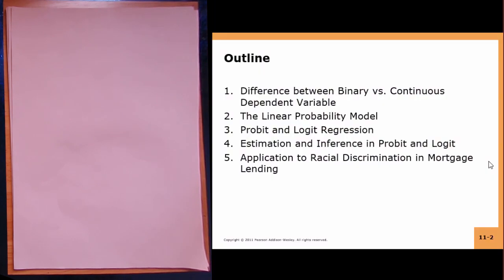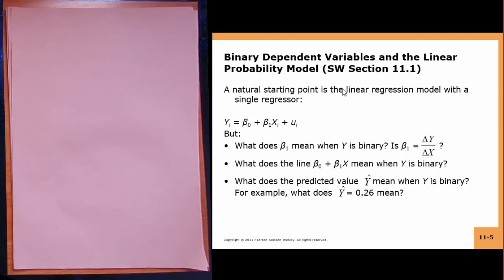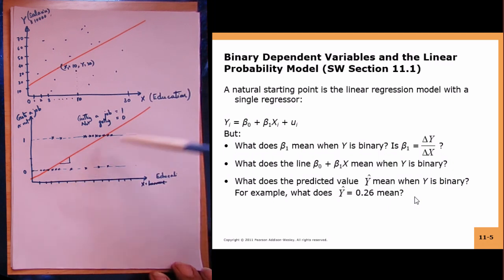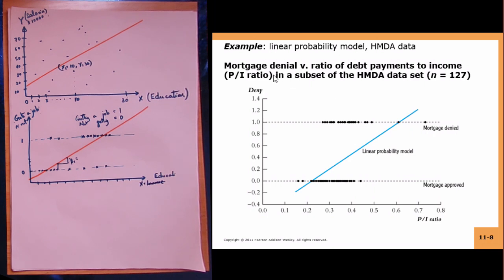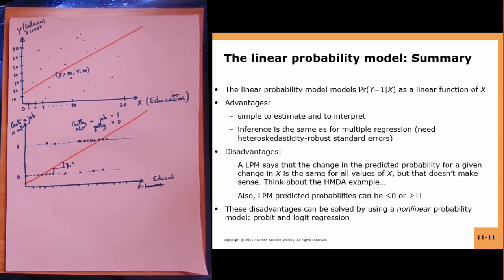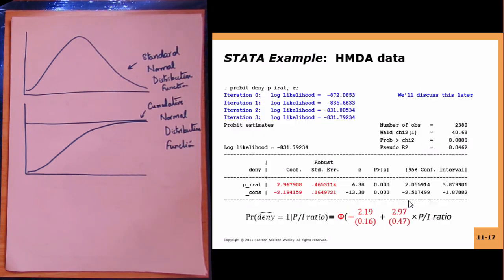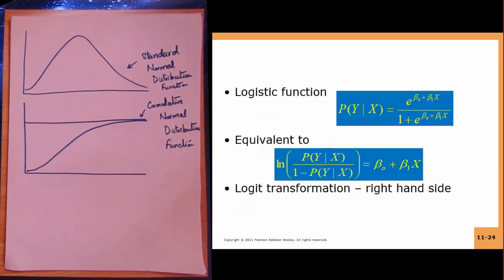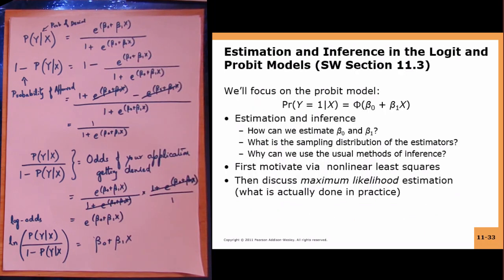Regression with Binary Dependent Variable - part1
This is the first part of a two part lecture series on Regression with Binary Dependent Variables.